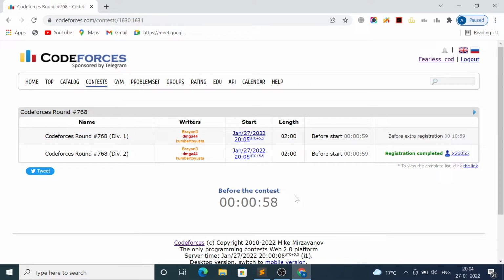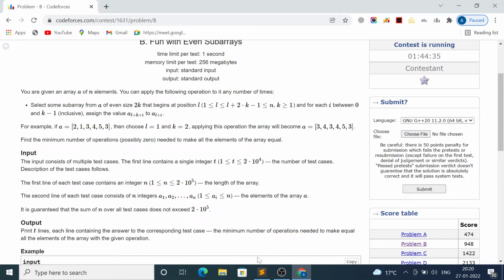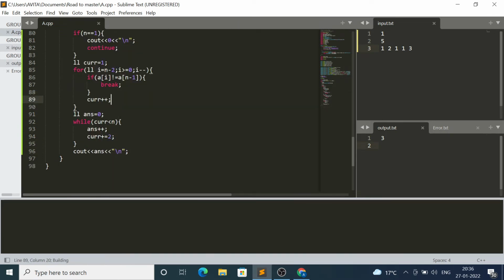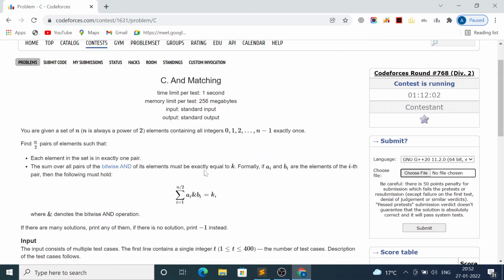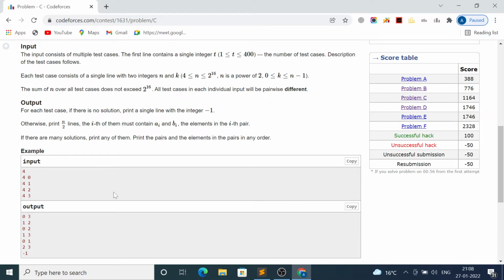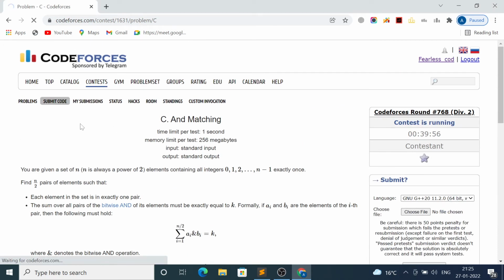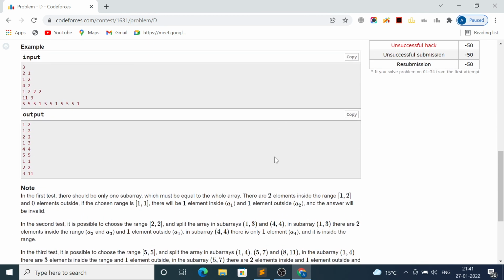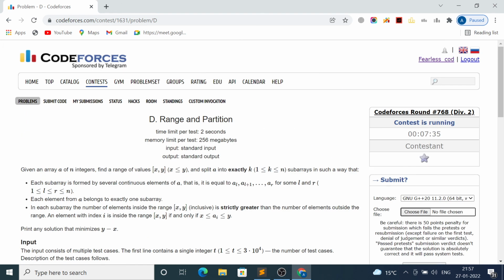Codeforces round 768Div 2(ABC)